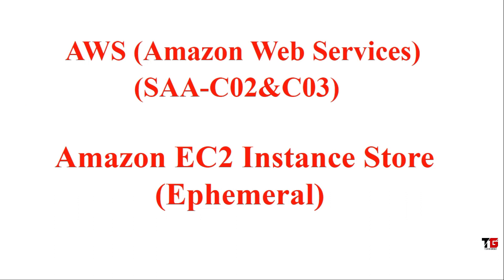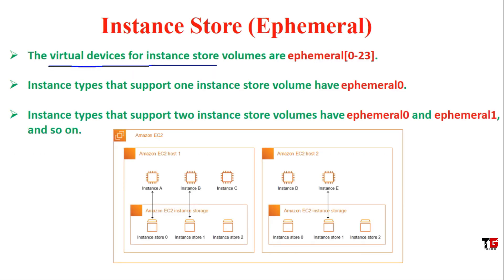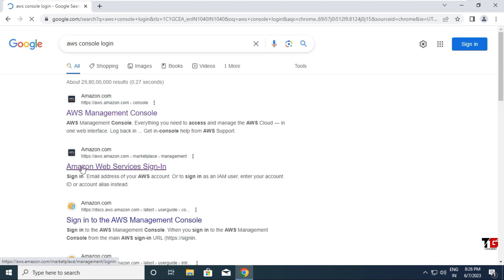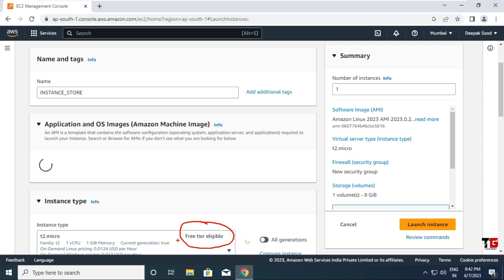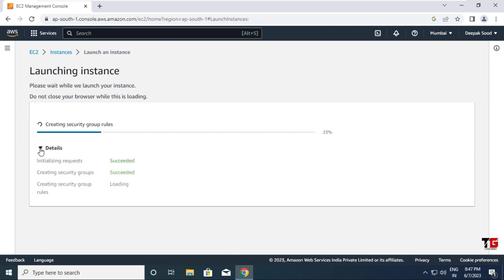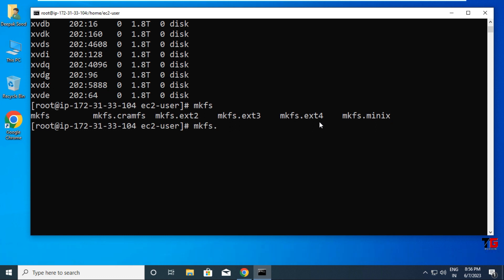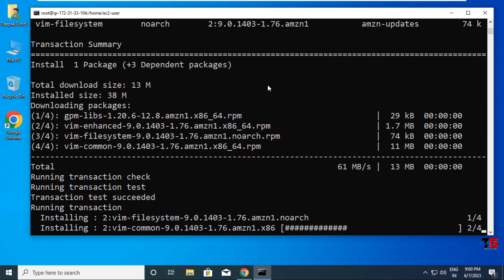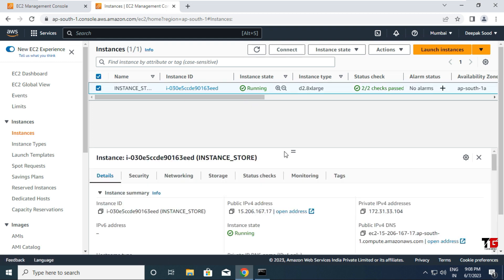AWS Instance Store Theory And Lab In Hindi By Deepak Sood || Video- 26 || Tech GURU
In this video you will learn about temporary storage in aws using Instance store.